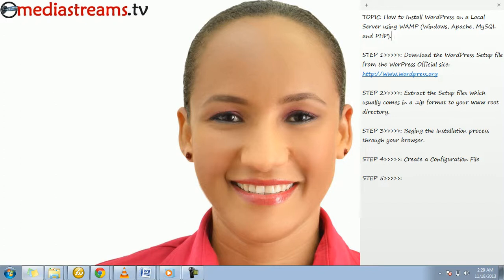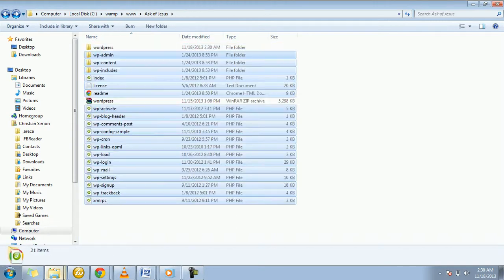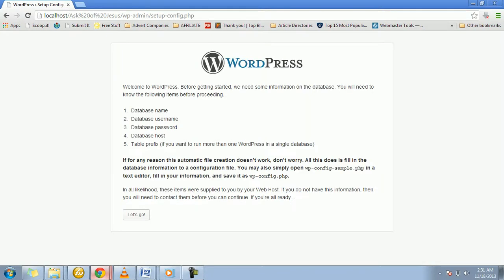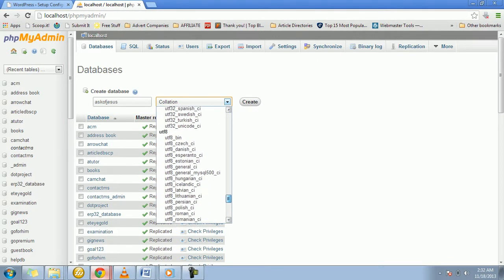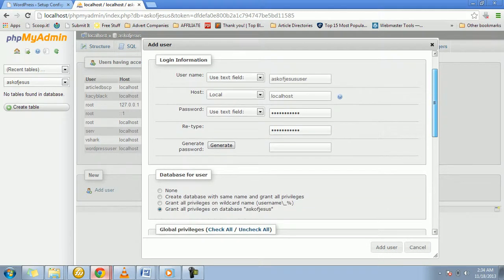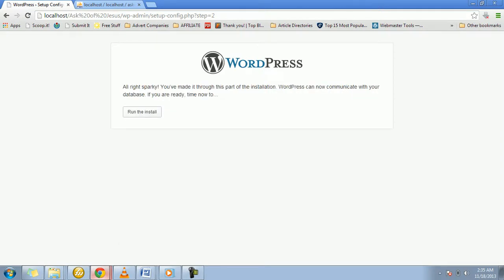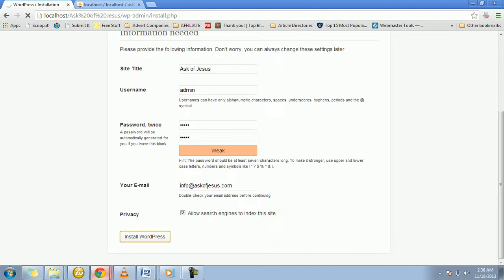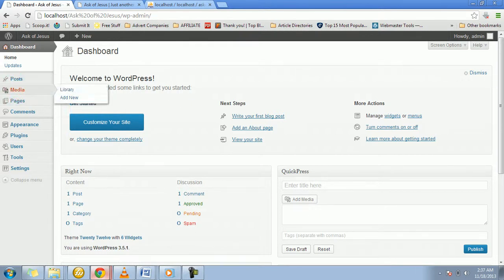How to Install WordPress on a Local Server using WAMP Windows, Apache, MySQL and PHP Version Two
How to Install WordPress on a Local Server using WAMP (Windows, Apache, MySQL and PHP).